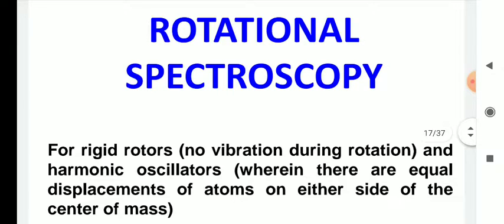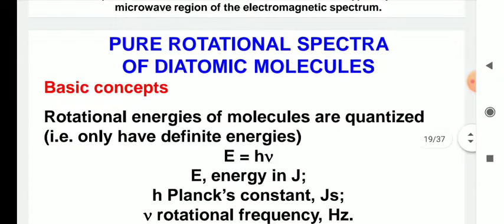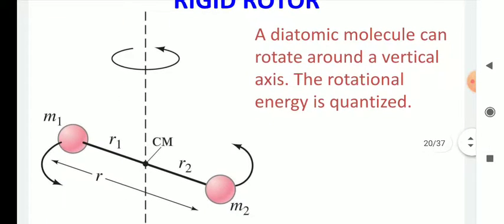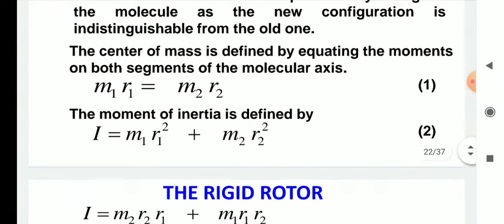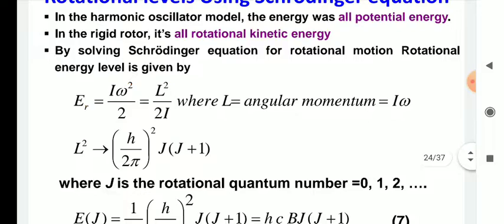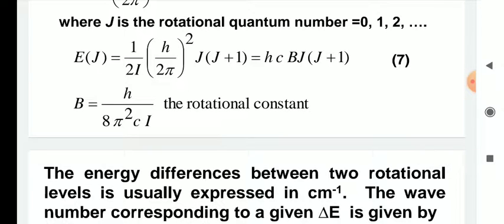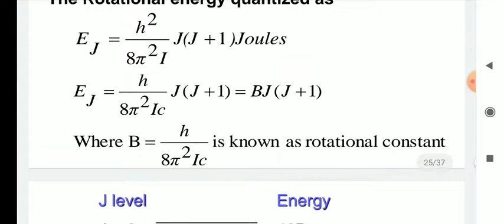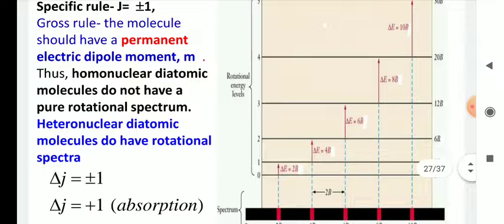Molecular Physics part - 2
Rotational spectra